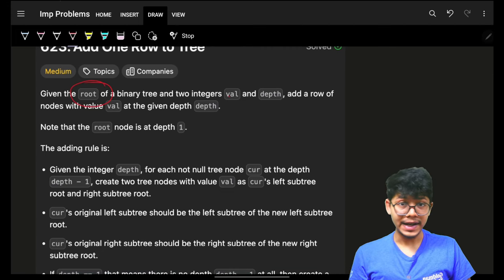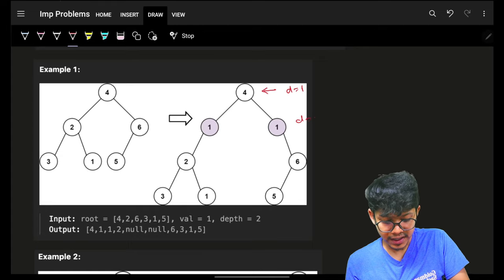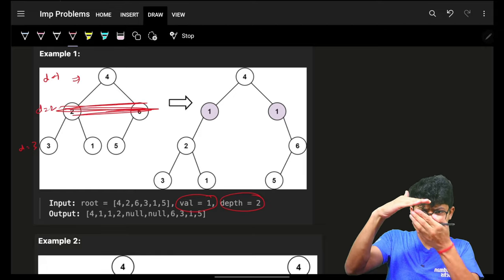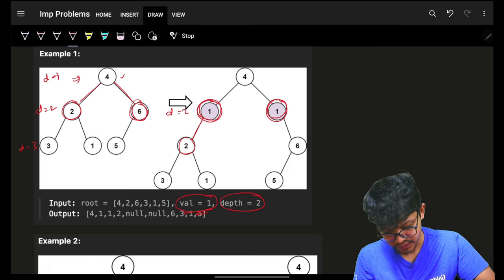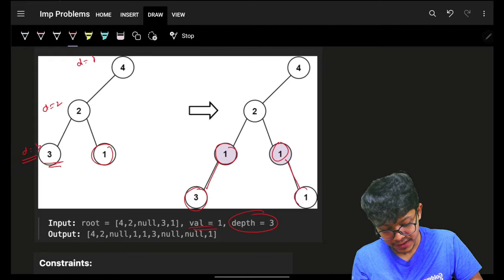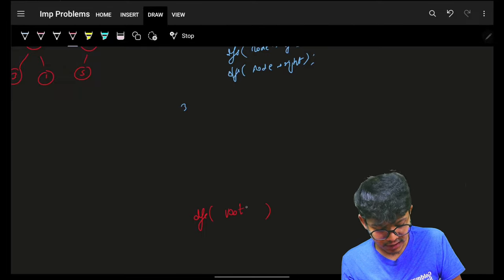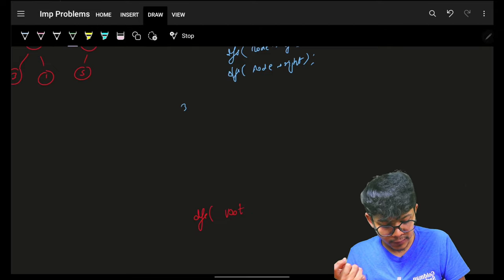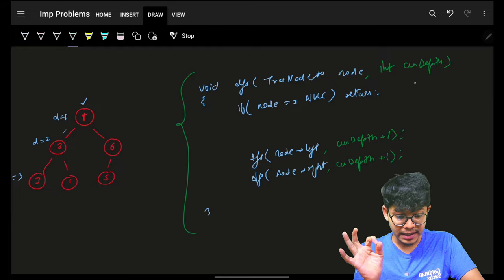623. Add One Row to Tree | DFS | BFS | 2 Ways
In this video, I'll talk about how to solve Leetcode 623. Add One Row to Tree | DFS | BFS | 2 Ways